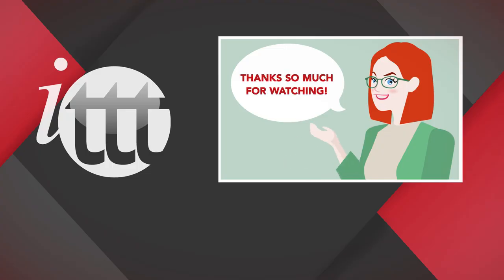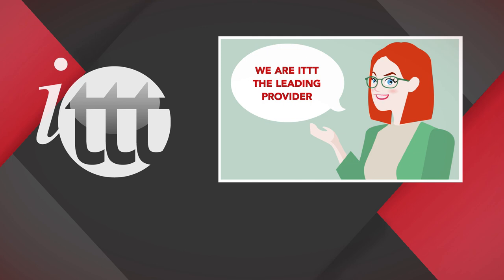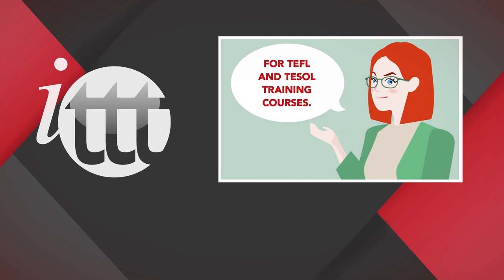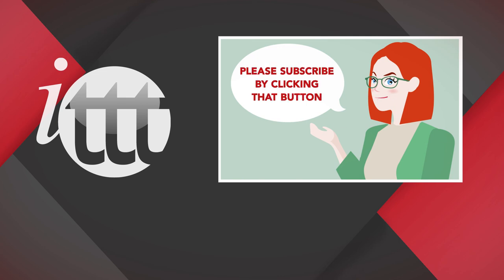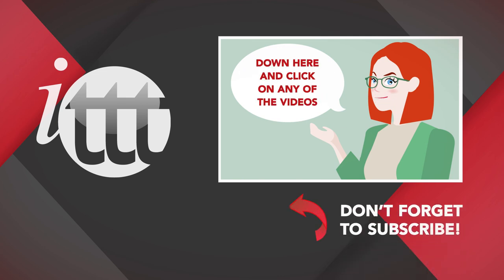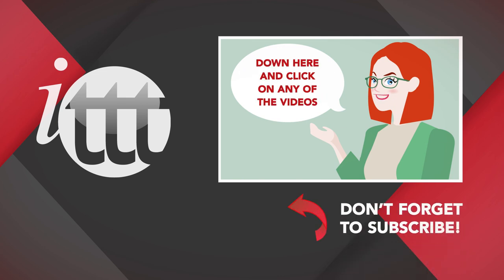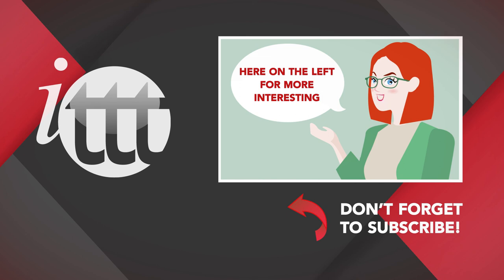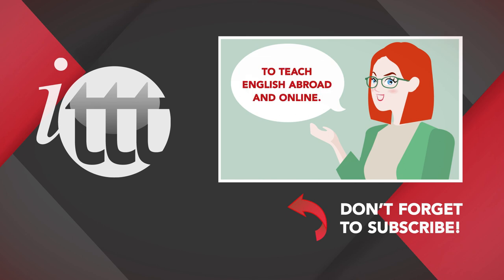The 2 Best Things I’ve Got From My TEFL Course: ✅ Alumni Experience | ITTT | TEFL Blog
TEFL Course: Though I have been an English teacher for a period of seven (7) years in two different countries including my home country, yet I spent hours trying to decide the most appropriate topic for my summative essay, I finally decide to choose “The best thing I've learned from my TEFL/TESOL course” Why? Because I genuinely learned a lot during the course of my study and I will like to share my views, but I will discuss only two major points in this essay.

Are you ready to live and teach abroad?

What is TEFL Certification? Where is it valid?